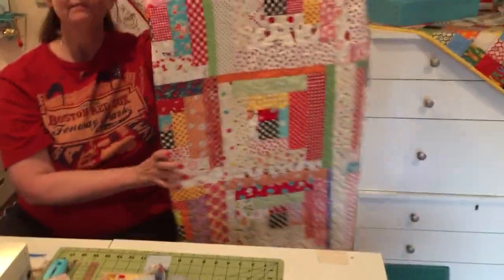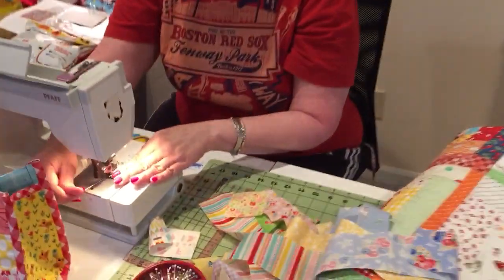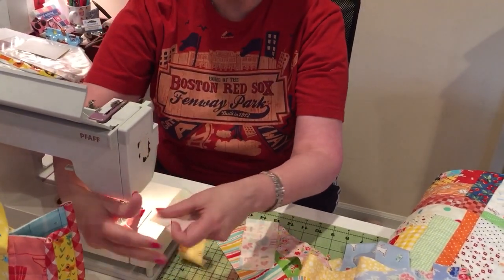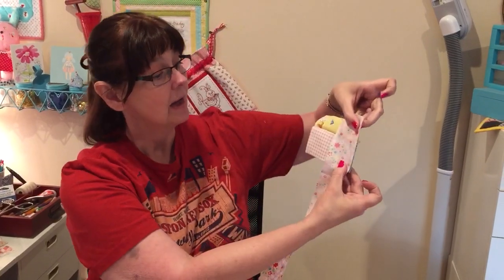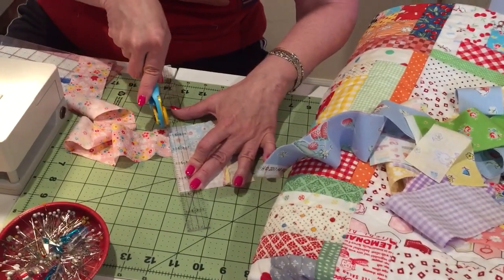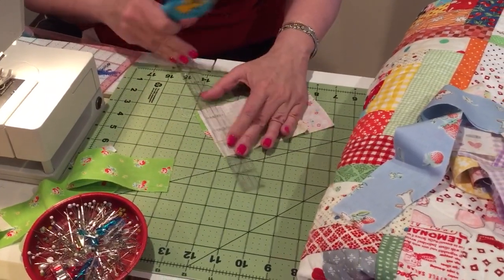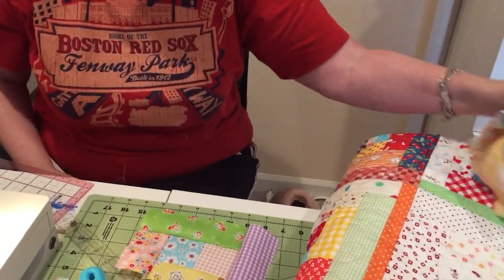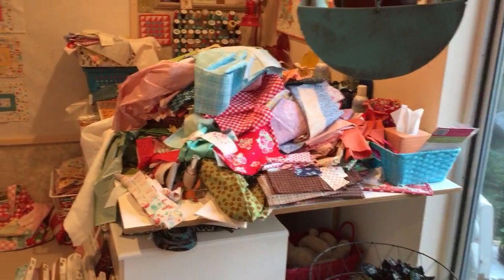Daisy Cottage Schoolhouse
Scrappy Log Cabin tutorial